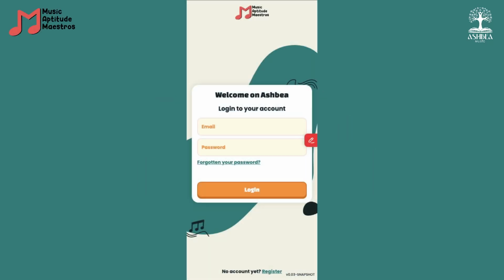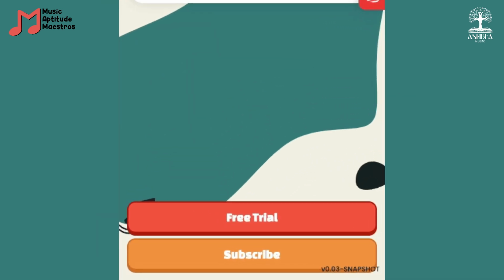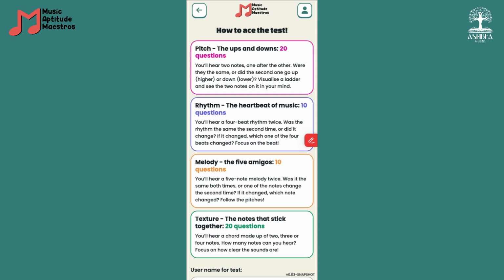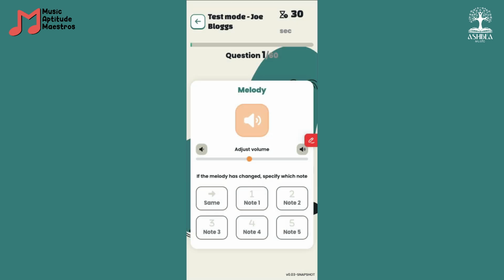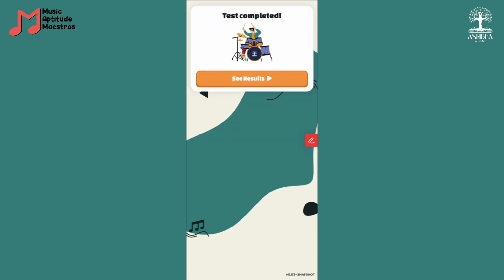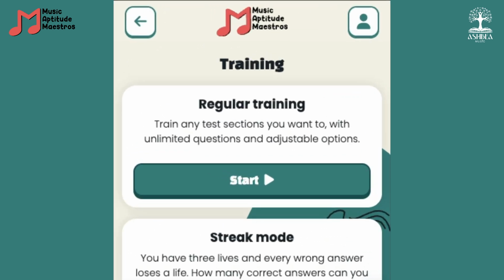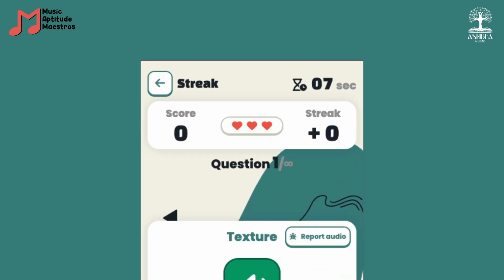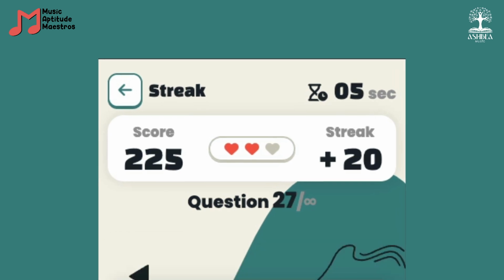11+ Music Aptitude Test 2026 App Tutorial | Mock Tests, Tips & Ear Training for the UK and Australia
One App for your 11+ Music Aptitude Test (MAT) Preparation in 2026

Welcome to Music Aptitude Maestros developed  by Ashbea Music LTD. Train your child’s ears to ace the FIRST STAGE of the 11+ MAT test with this app!

    Year 4 & Year 5 pupils preparing for the 11+ Music Aptitude Test (Music Scholarship route)

    Children applying to music places at UK grammar or state secondary schools

    Students of any musical background—no instrument needed

🌐 Enrol in our Music Aptitude Digital Course or find out more

Struggling with Texture?

Struggling with Rhythm?

🎵 Need more Music Aptitude Test practice? Get our Music Aptitude Test Pack 1, containing 3 full tests covering Pitch, Melody, Rhythm & Texture, with answers and tips.

➡️ Practice all 4 sections of the MAT with our 11+ Music Aptitude Maestros App

🎓 Schools our app and digital courses prepare students for include:

Dame Alice Owen’s School
Tiffin School
St Marylebone School
Camden School for Girls
Twyford and Ada Lovelace school
Ealing Fields
South West Herts Consortium Schools: Parmiters, Queens, Rickmansworth School, St Clement Danes, Watford Boys and Girls, Croxley Danes, Corxley Danes
Ashmole Academy
Kingsdale Foundation School
Wilson's School
Coopers’ Company and Coborn School
Moulsham High School
Herts and Essex
Enfield Grammar School
Ousedale School
William Ellis School
Prendergast School
Liverpool College
St Edward’s College
Belvedere Academy
Bristol Cathedral

Find out exactly what the Music Aptitude Test involves and how your child can succeed – including expert tips on how to win a music scholarship.